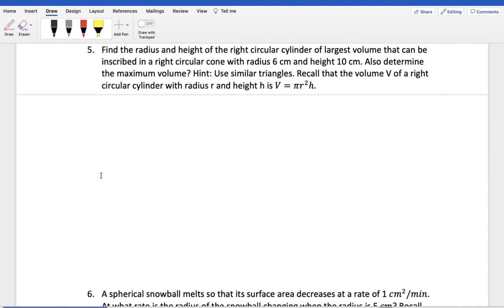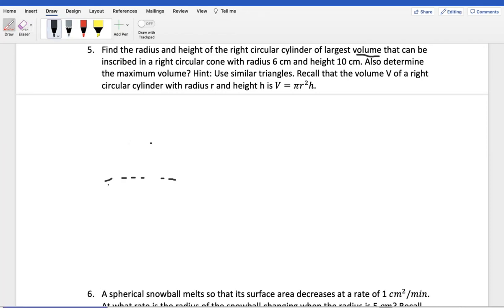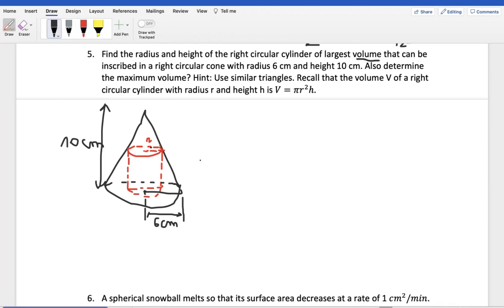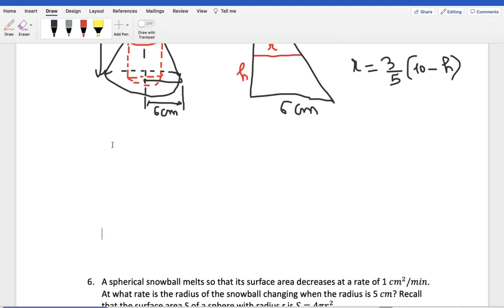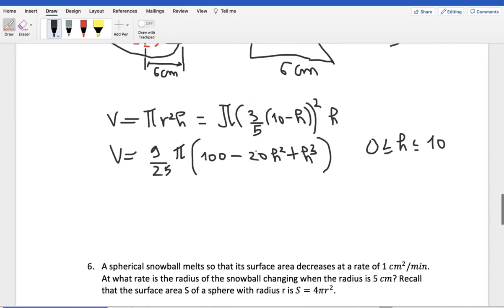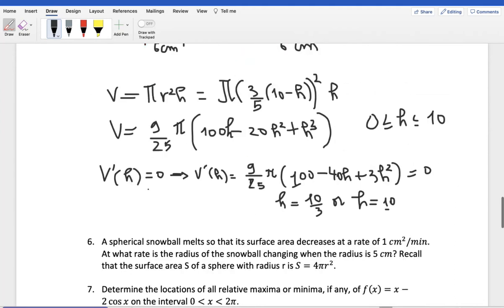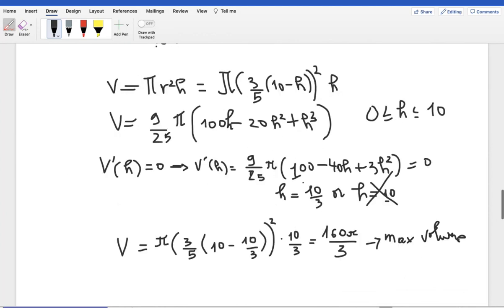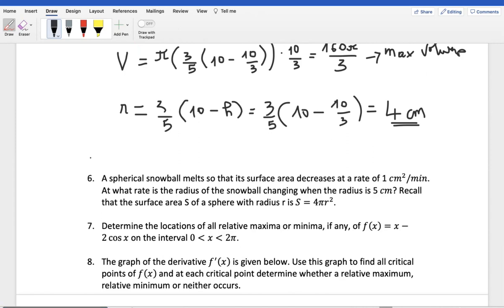MATH131 supplementary exam revision session Part 2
In this video, we continue solving problems on related rates.